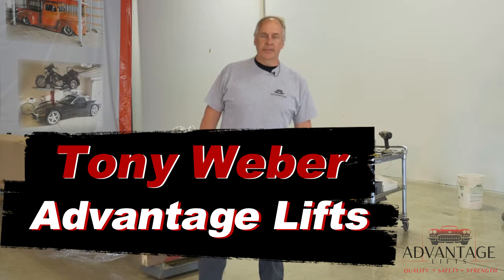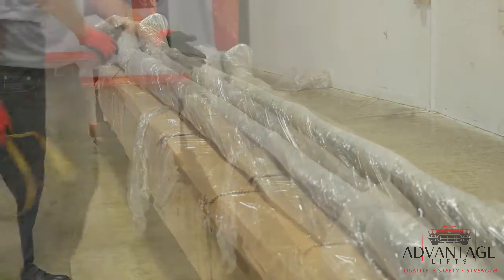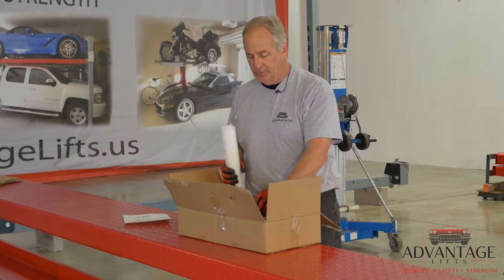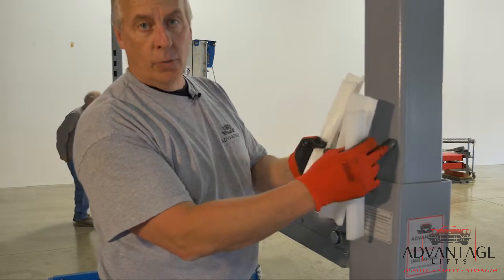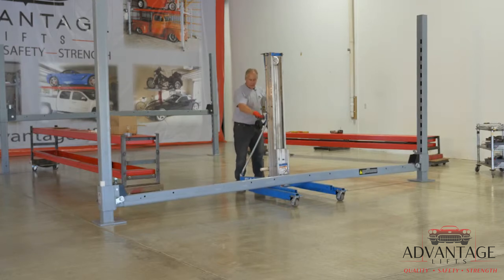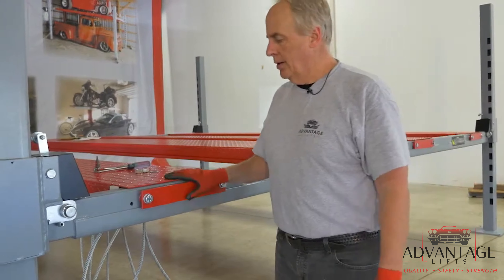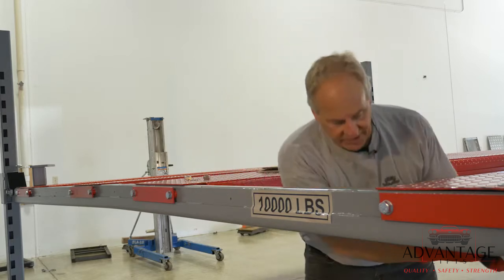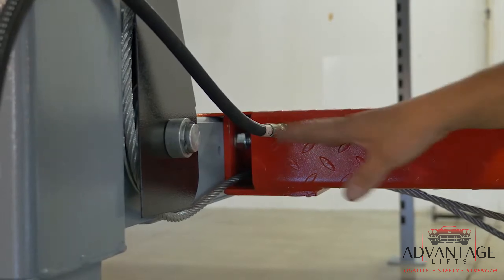Side By Side *Legacy* Installation Instruction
Watch an Advantage Side By Side Legacy 4-Post lift get installed, step-by-step. The Side By Side was originally manufactured by Advantage before Backyard Buddy began manufacturing the lift in 2020. Here you can find the entire installation process in one video! If you have any questions about an install or if you need to purchase an Advantage or Backyard Buddy lift for your own garage, give our lift experts a call!!